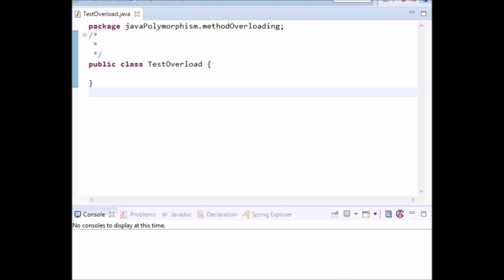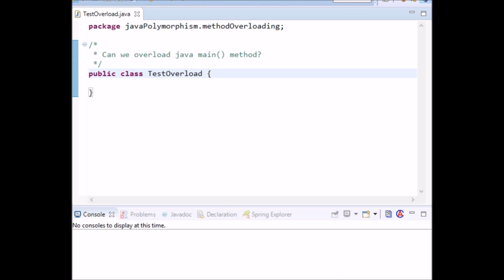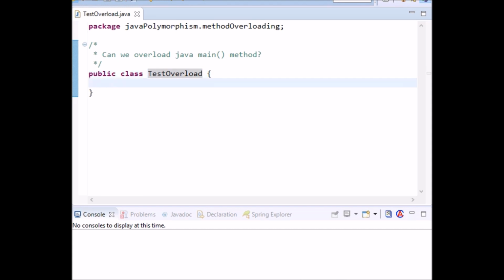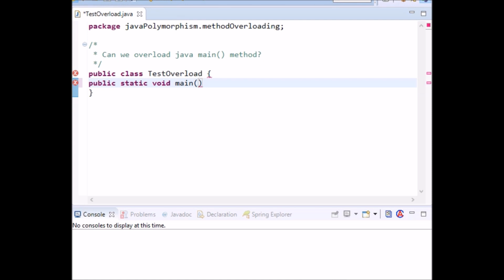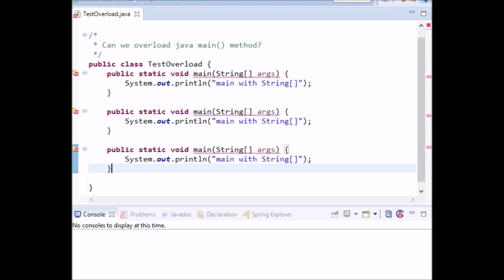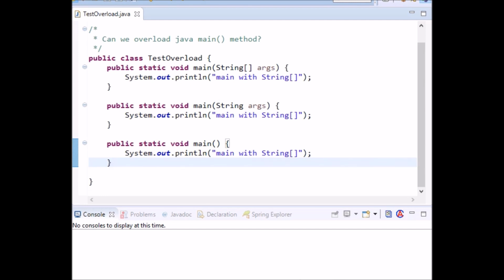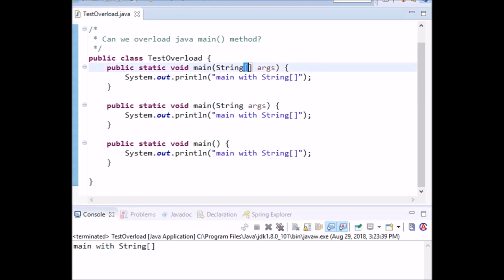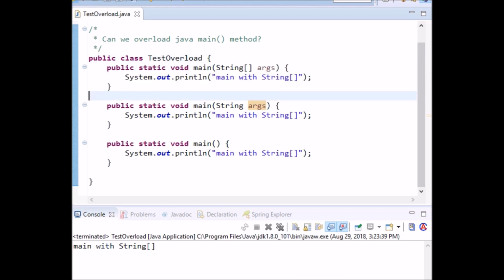Can we overload java main method? - Java Basic Tutorials